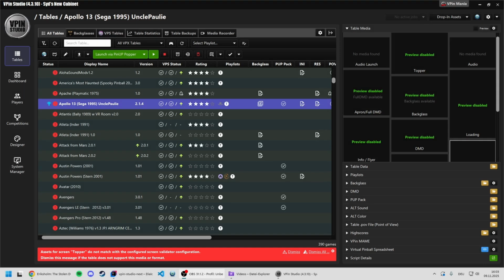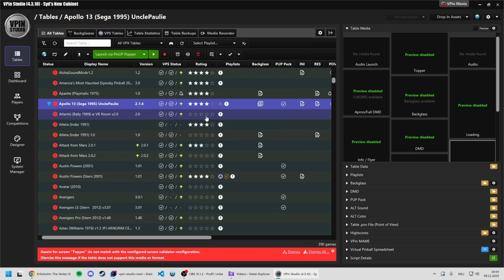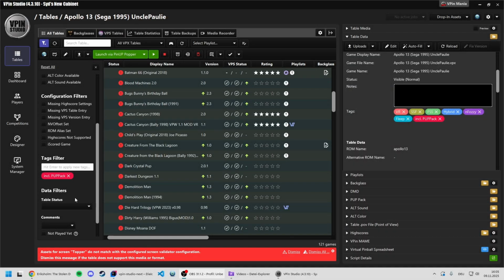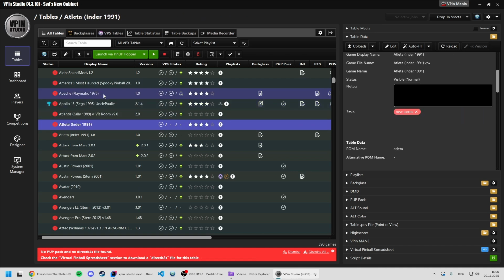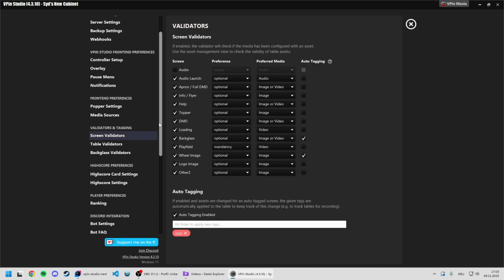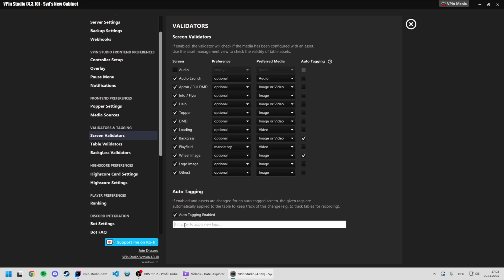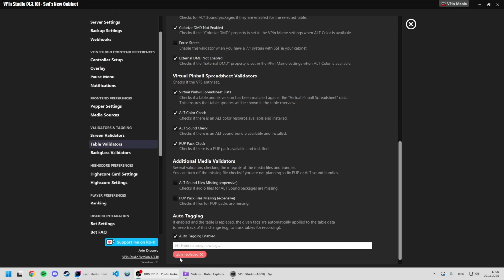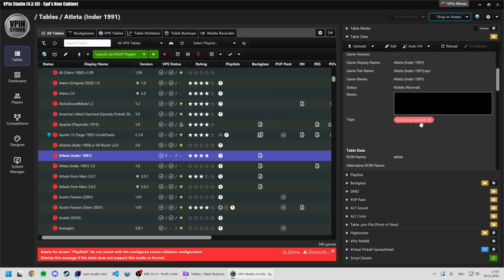VPin Studio - Table Tagging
This video explains how to use tags and auto-tagging to organize your tables.